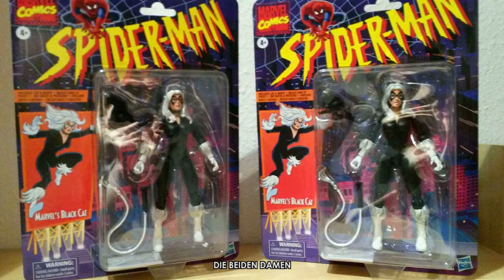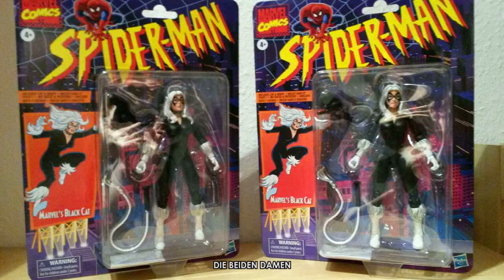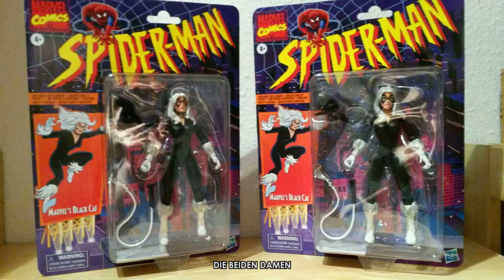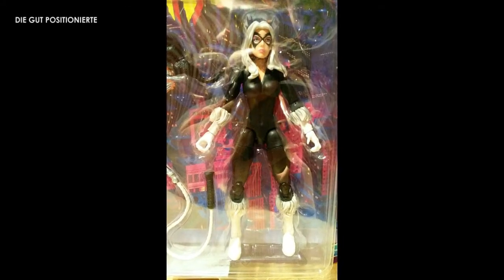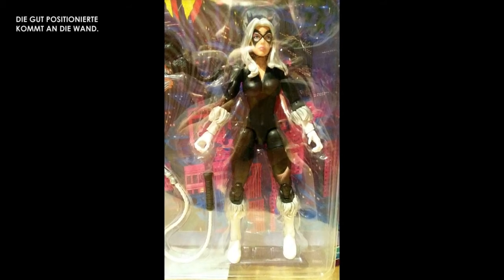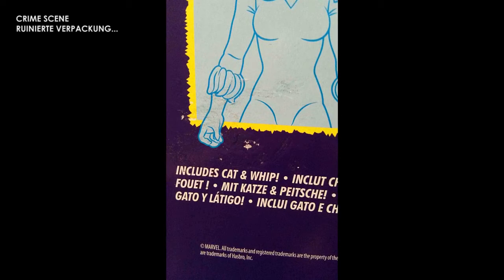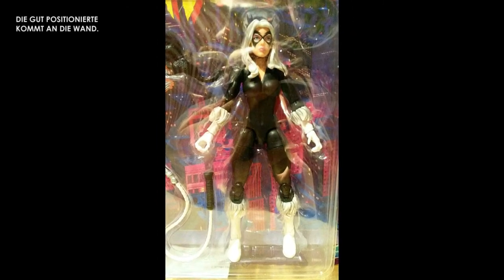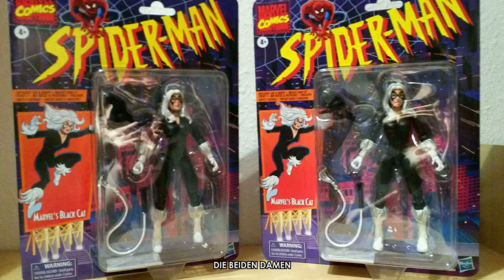Action Time mit Max - Black Cat - Marvel Legends ™ Figuren Review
Alle vorgestellten Produkte im Video habe ich selbst erworben, ich bekomme kein Geld dafür.
Dieser Kanal dient ausschliesslich privaten Zwecken und ist mein Hobby. Ich habe keine Monetarisierung aktiviert und verdiene auch kein Geld damit. Dies ist ein reiner Info-Kanal vom Sammler für Sammler und richtet sich an mündige, selbstbestimmte Konsumenten von Sammel- bzw. Aufstellfiguren etc.

Alle gezeigten und genannten Artikel, Gegenstände, Bilder, Videos, Musiktitel, Grafiken, Texte, Namen & Logos etc. sind ©, ®, ™ der jeweiligen Urheber, Markeninhaber, Hersteller und/oder Produzenten.

div. Bilder und/oder Video-Clips:
pixabay